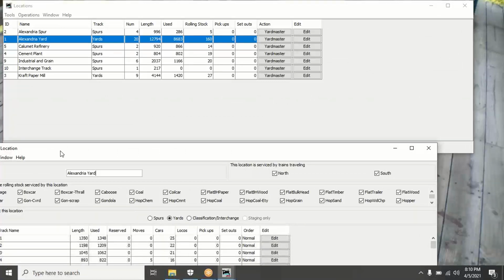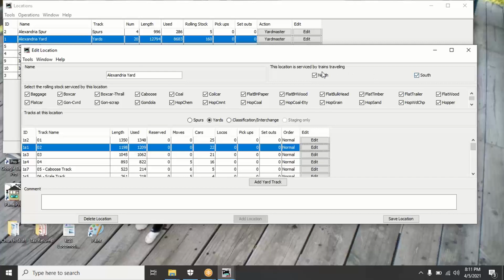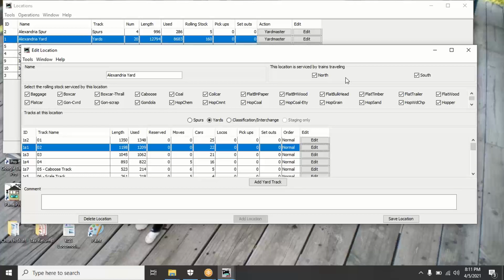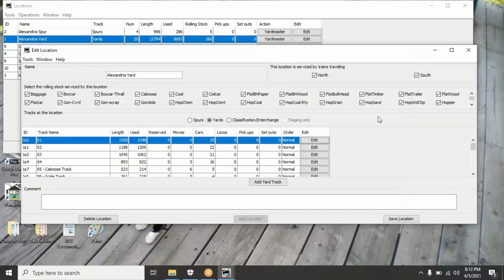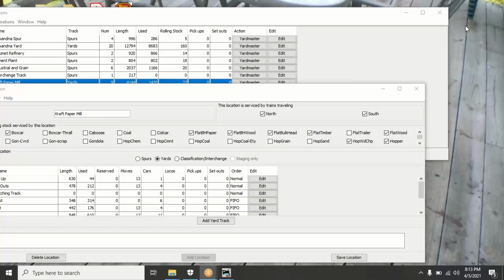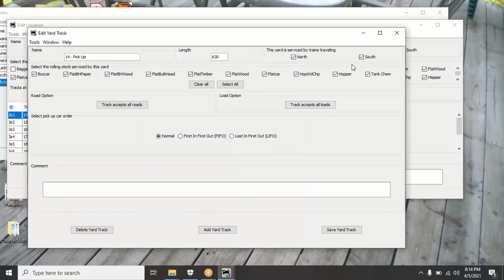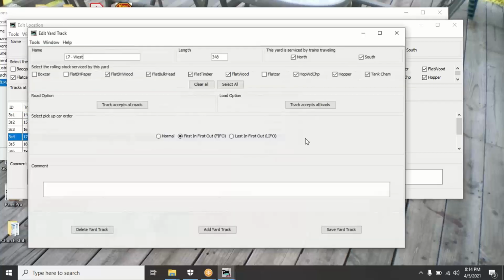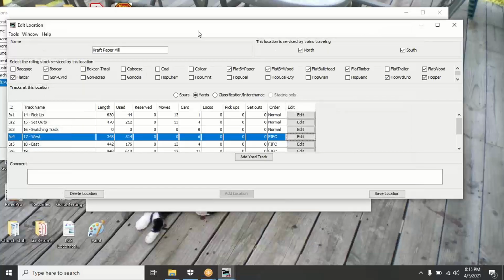Part 2A - JMRI Operations Menu - Locations Tutorial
An addition and correction to the earlier video on Locations.